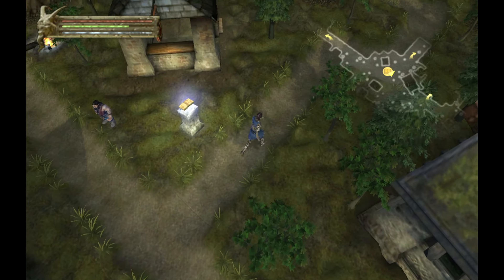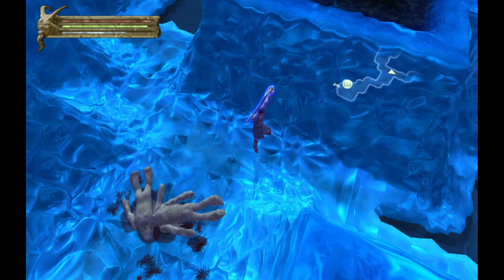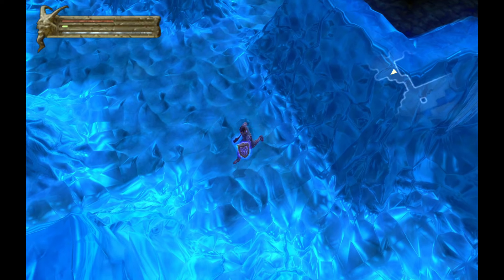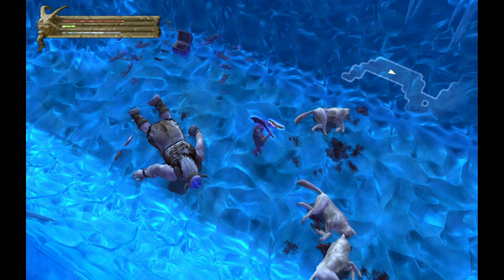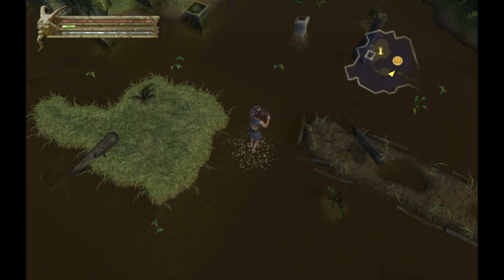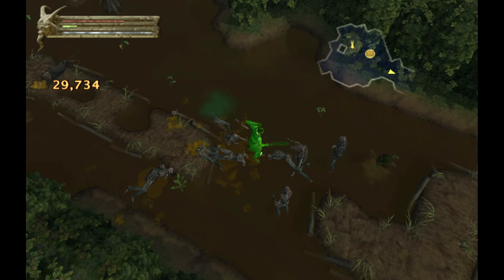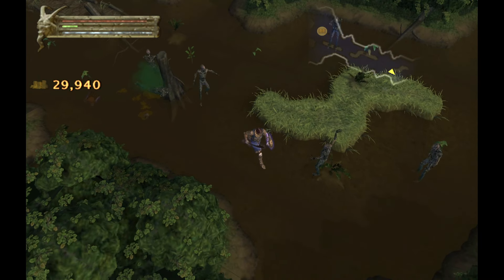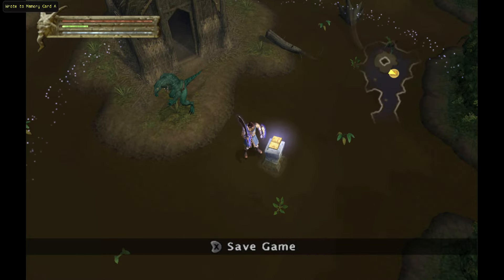Baldur's Gate: Dark Alliance [11] - Ciraxis: Boss of Chapter II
We finish Chapter 2 this time and enter the marshlands of Chapter 3.